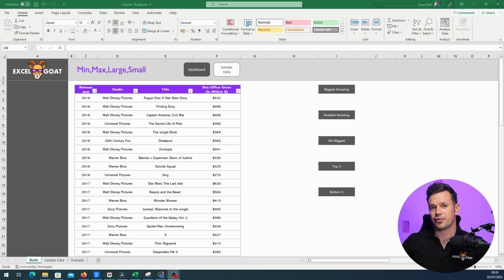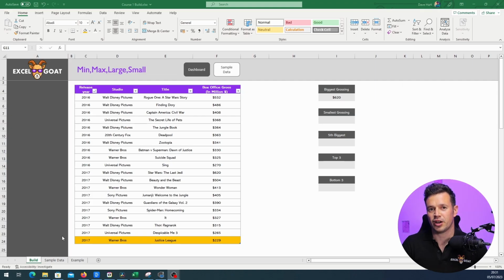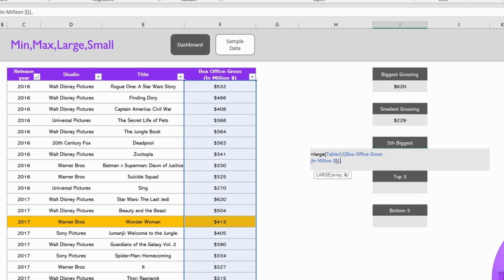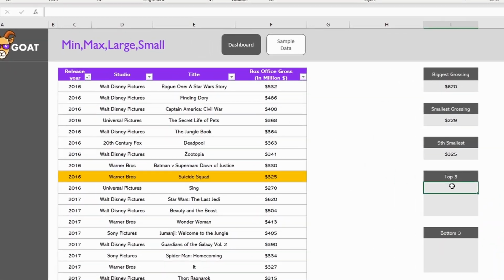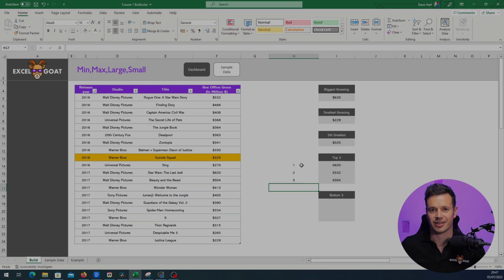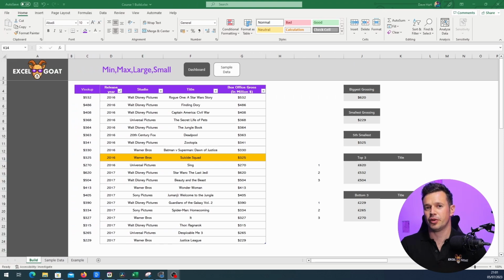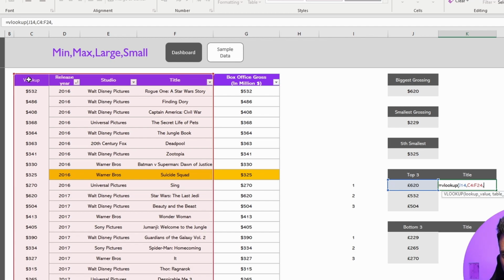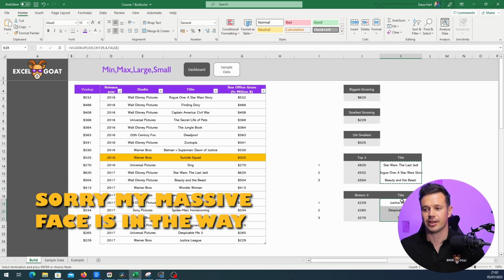Find the biggest number in Excel!! - Max,Min, Large and Small functions explained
Let Excel do the donkey work for you with these super easy but MASSIVELY powerful set of formulas Min, Max, Large and Small. Whether you want the biggest value, the smallest one or any in between i'll show you a formula that will work for you. What's more once you've extracted the data you need, you can easily combine it with many other formulas to bring some information and insight to your analysis. I use these all the time and absolutely love them and I'm confident you will too.